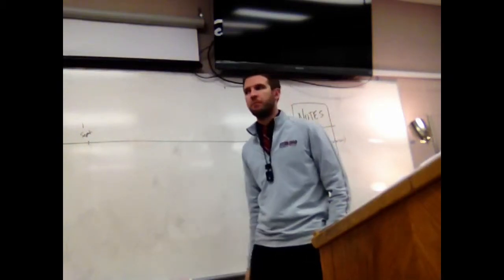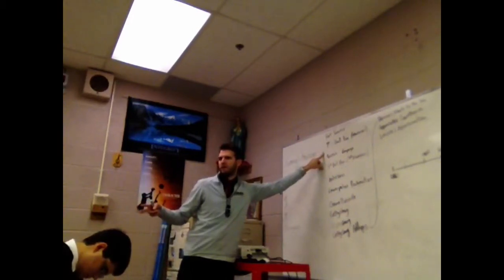DC APUSH - Civil War War Timeline